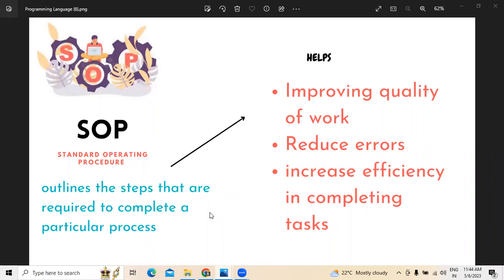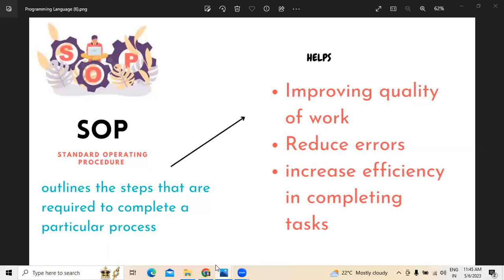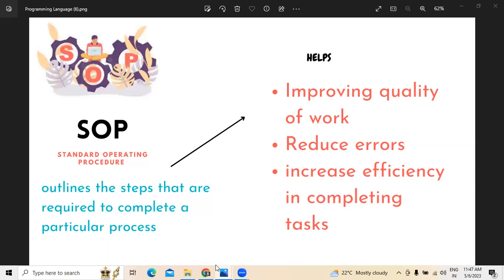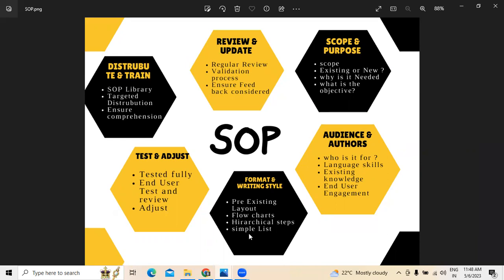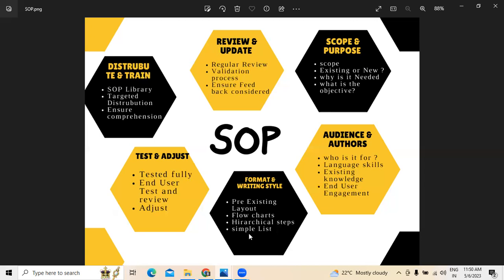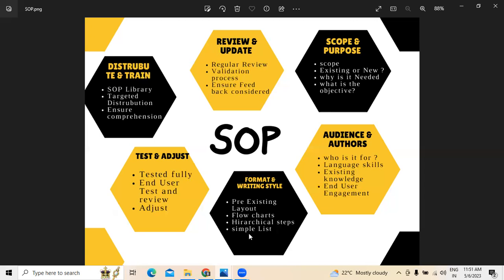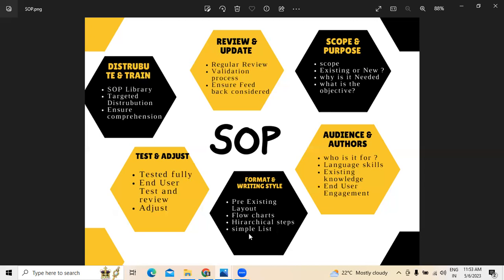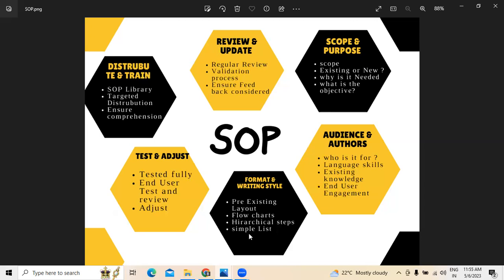SOP - standard operating Procedures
This video is all about explaining what SOP is all about, why SOP is required at the organization Level especially to perform a Task , For More Details Please Reach us at : , 91+ 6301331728 ( whatsapp) - Raj xilinive